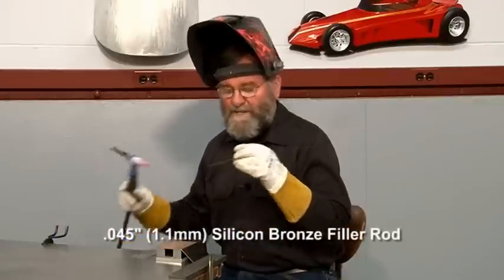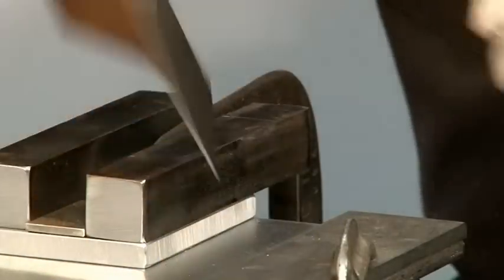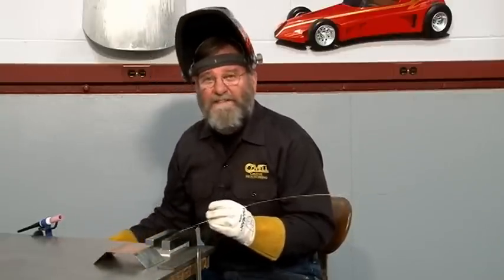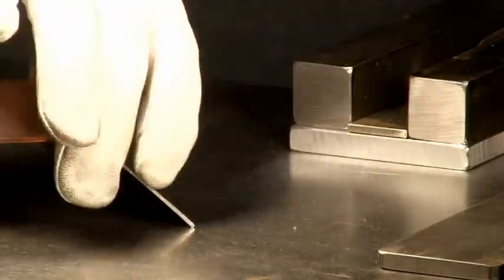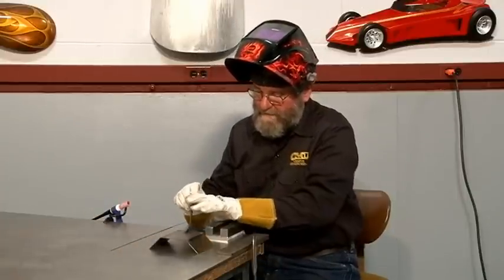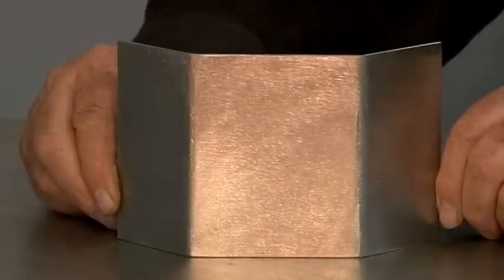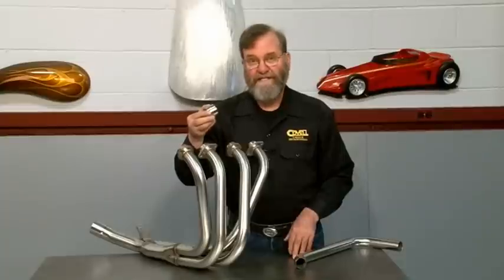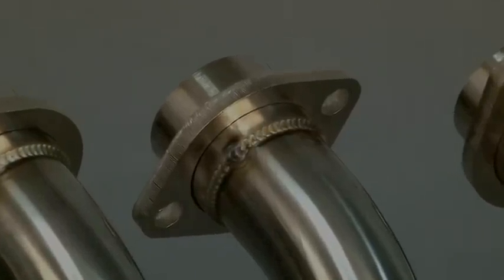Welding Dissimilar Metals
This video shows how silicon bronze filler rod can be used to join any combination of stainless steel, copper, bronze or mild steel. 309L rod is demonstrated for joining stainless steel to mild steel.